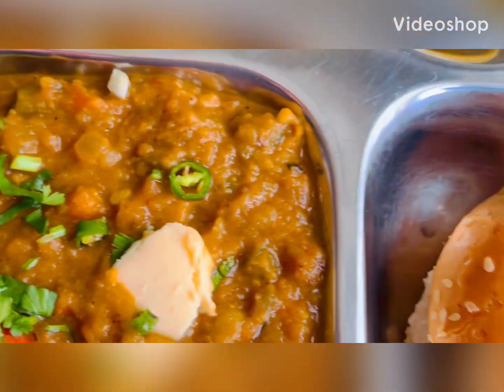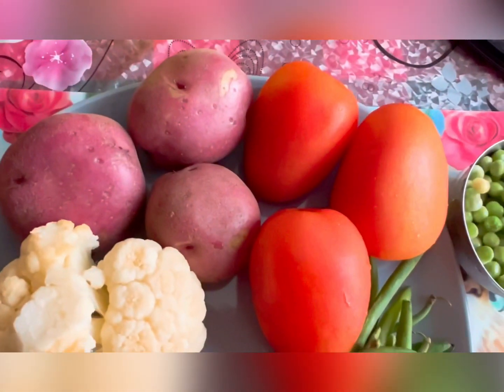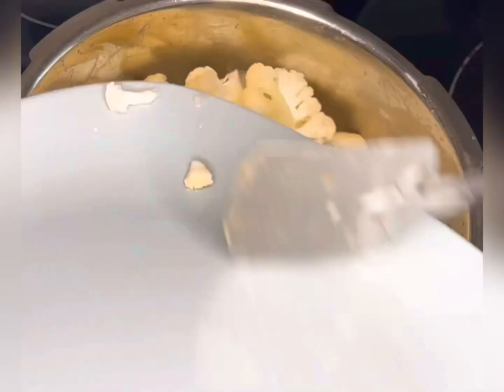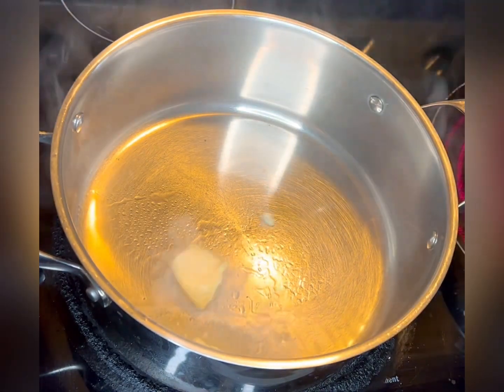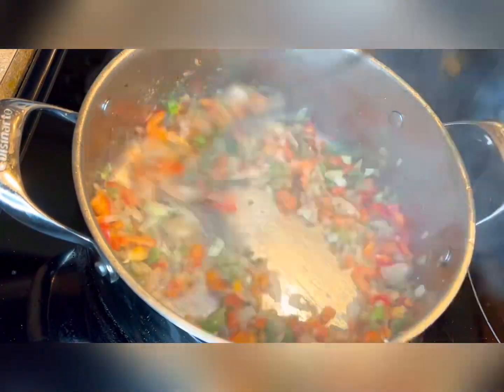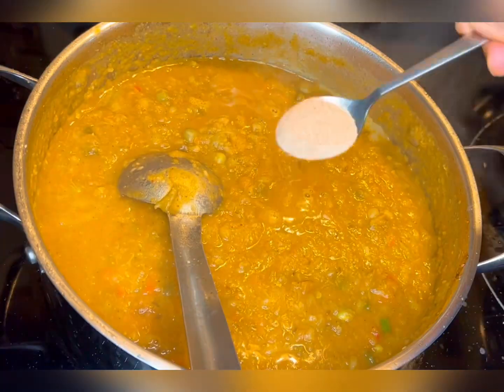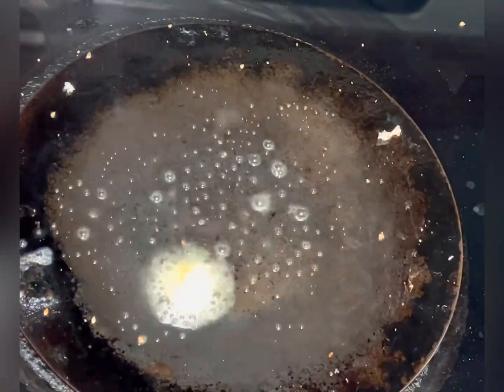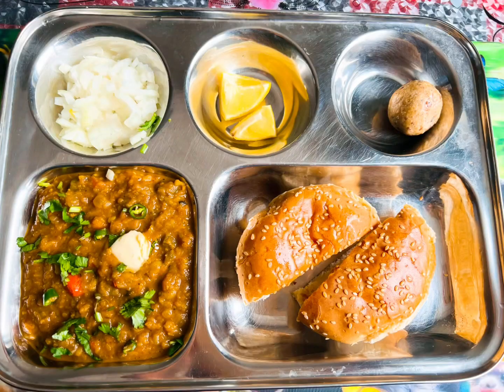Indian Street Food Pav Bhaji recipe in English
Are you a foodie and in love with street food, then Iam sure one of your favourite street food will be Pav Bhaji and that's the reason,So watch and learn how to make street style yummy pav Bhaji.

Ingredients:-

3 medium size potatoes
3 medium sized tomatoes
100 gms green peas
Salt to taste
200 gms butter
2 medium sized chopped onions
1/2 cup French beans
1 carrot
1/2 cup cauliflower
1/2 tsp jeera
4 tbsp chilli powder
1 1/2 tbsp garlic paste
1 cup chopped capsicum
1 tsp turmeric powder
1 tsp coriander powder
1 tsp red chilies powder
1 tsp cumin powder
1tsp kasuri methi
1/2 tsp asafoetida
1tsp dry mango powder
1tsp sugar

Lemons wedges
Chopped onions
Butter
Chopped Coriander
Pav or bread to serve